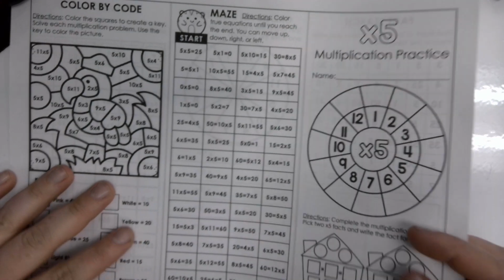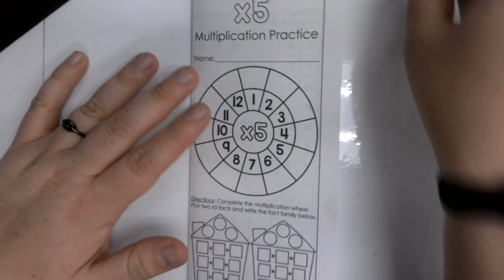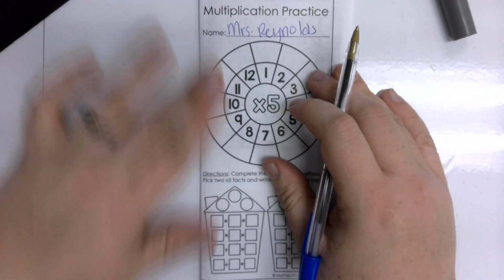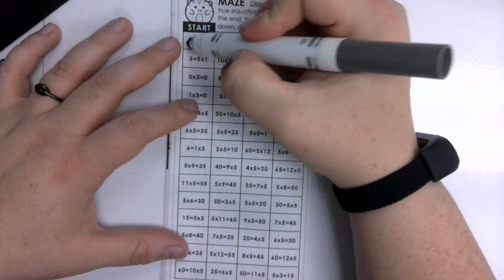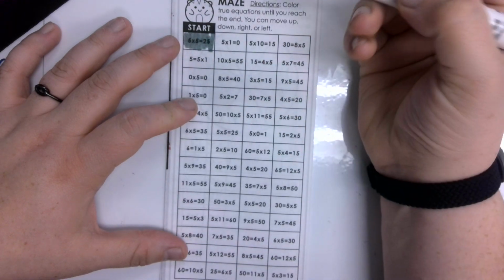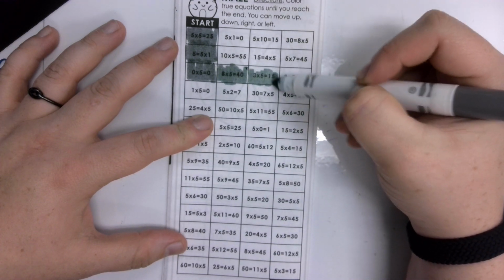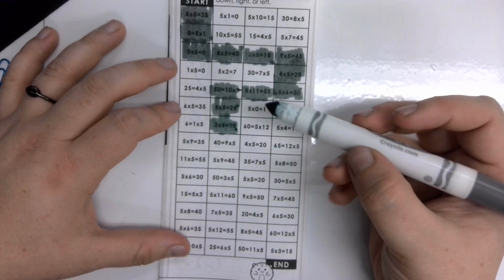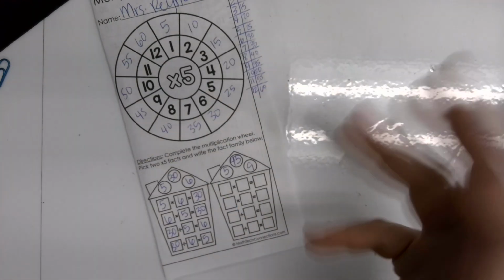x 5 Homework - December 9 - 13